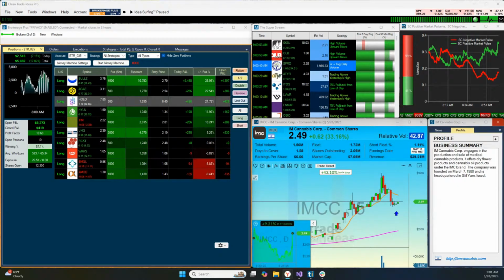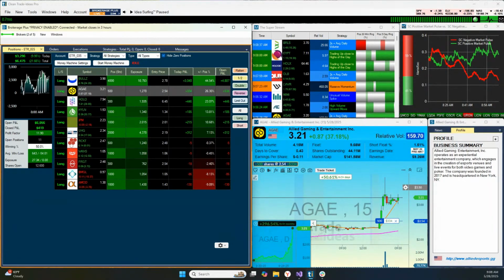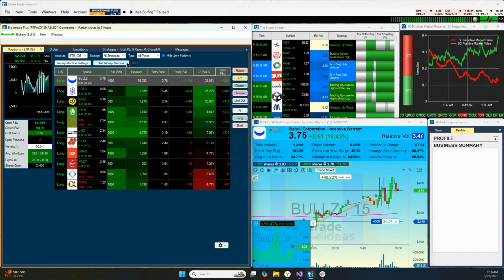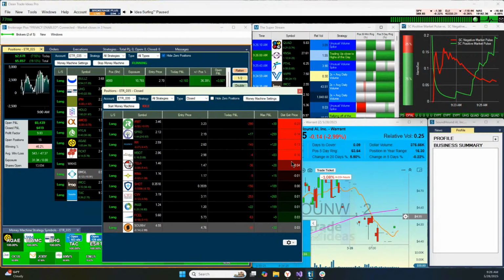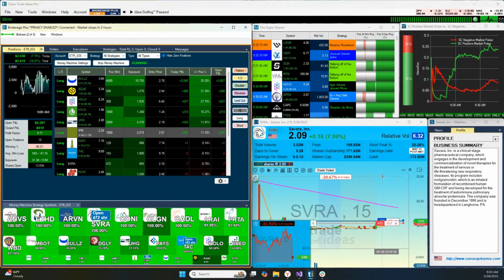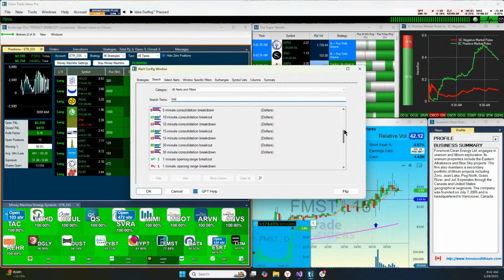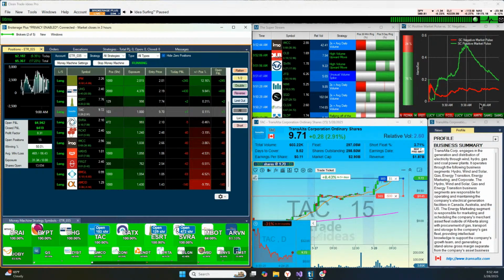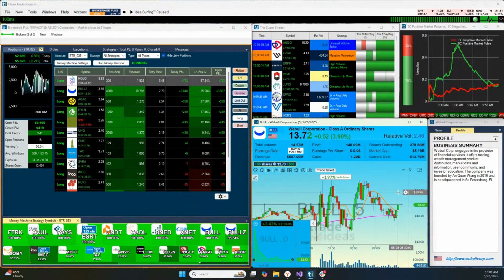TradeIdeas SUPER CEO -LiveStream AI Automated trading $TSLA $AAPL $GME $BULL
I will be showcasing the latest developments of our fully AUTOMATED second generation AI Powered Trading called the Money Machine!